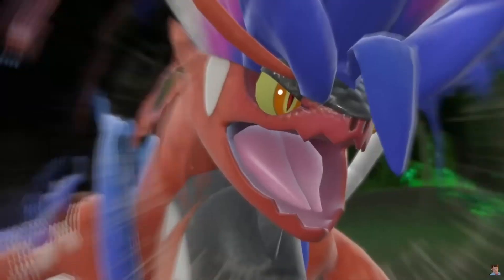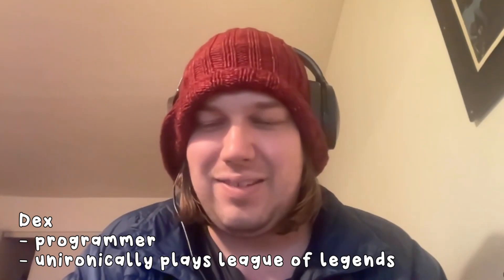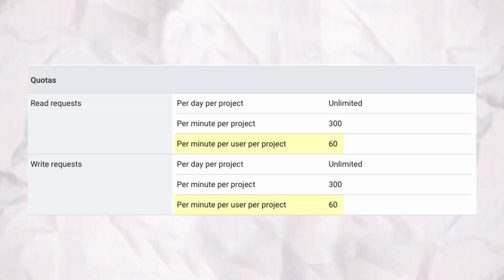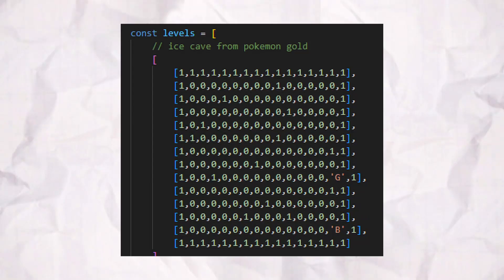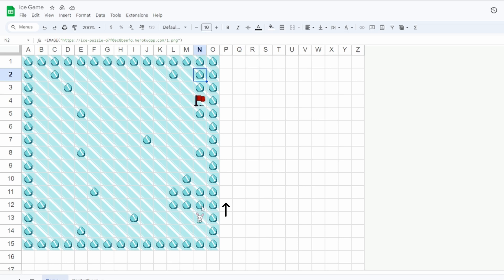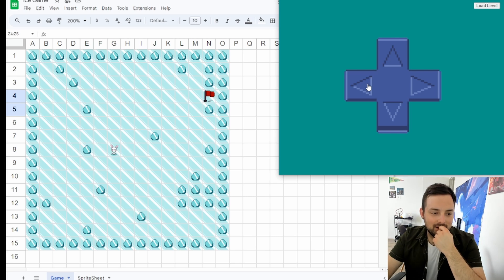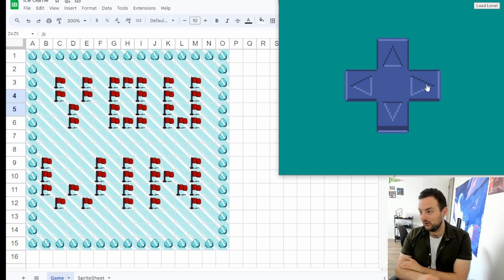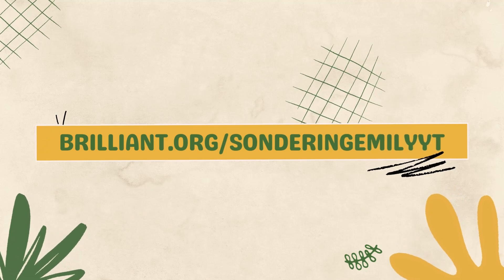I Made a Game in Google Sheets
To try everything Brilliant has to offer—free—for a full 30 days, .

🍄GAMING SETUP, MY FAV COZY HOME DECOR, & BOOKS
Amazon storefront